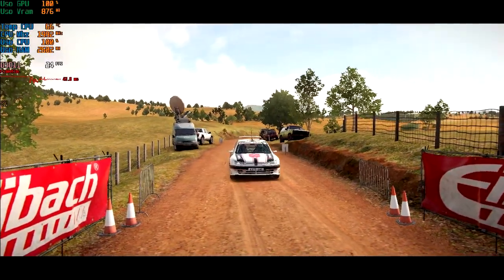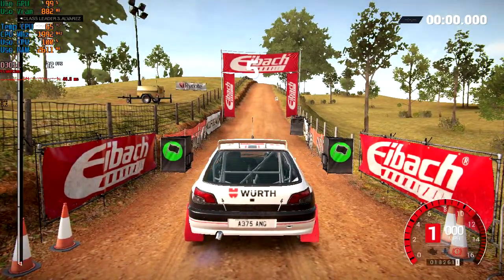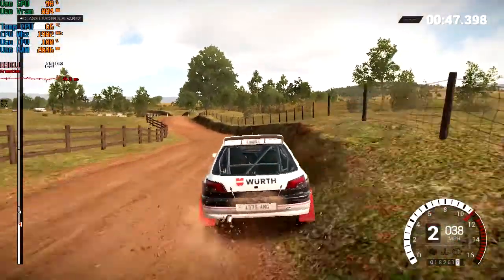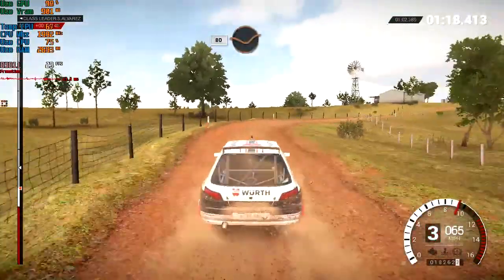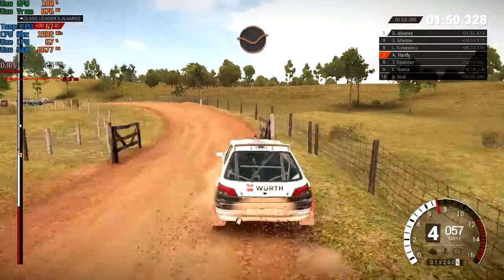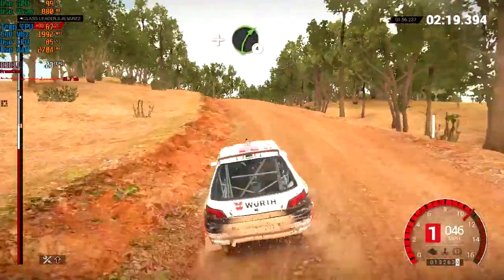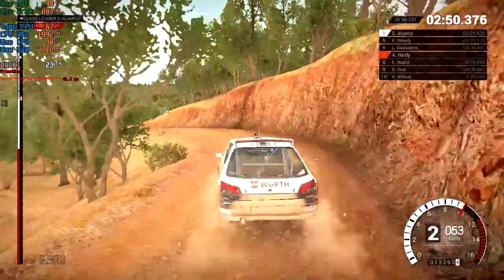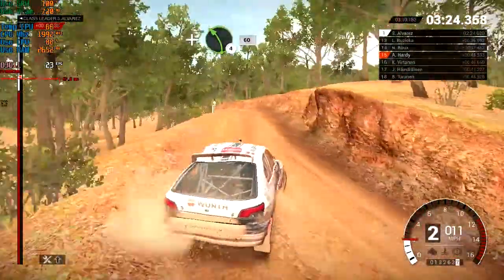Dirt 4 on Low End PC | I3 6006u | 4GB RAM | Intel 520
Game Settings: Low Graphics 1280x720 Resolution

This game is playable?: Yes, I was able to finish the game without any problems, but with the graphics at a minimum and with the resolution at 720p or worse.

O jogo é jogável?: Sim, consegui terminar o jogo sem problemas, mas com os graficos no minimo e com a resolução em 720p ou pior.

Specs: Intel i3 6006U
4GB RAM DDR4
INTEL 520 :(
Recorder: Action

Sem o gravador, pega mais alguns 5/6 fps.
Without the recorder, take a few more 5/6 fps